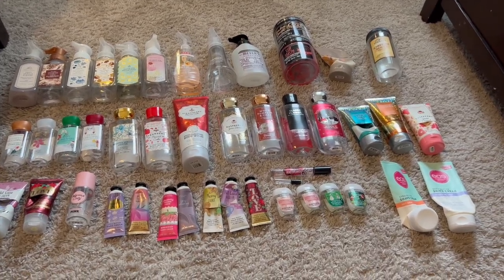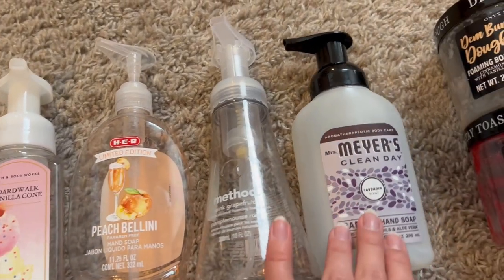SIX MONTHS OF EMPTIES | BATH & BODY WORKS CANDLES, BODY CARE, SKINCARE, SCENTSY WAX & MAKEUP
Hi everybody! Today I’m bringing you my empties from the first half of 2022. Hope you enjoy!